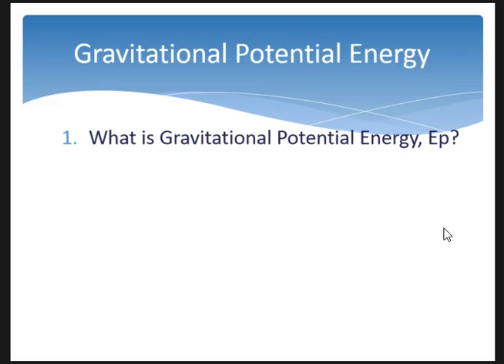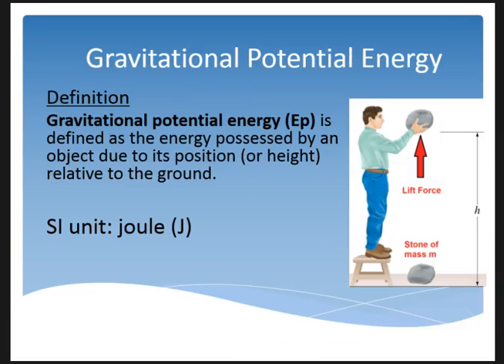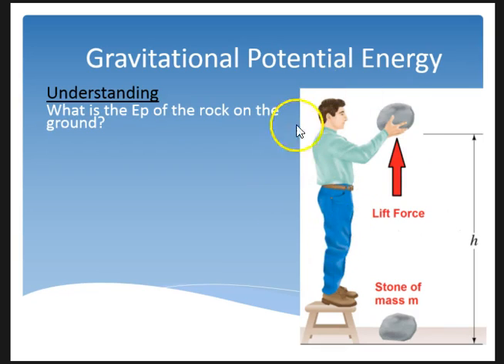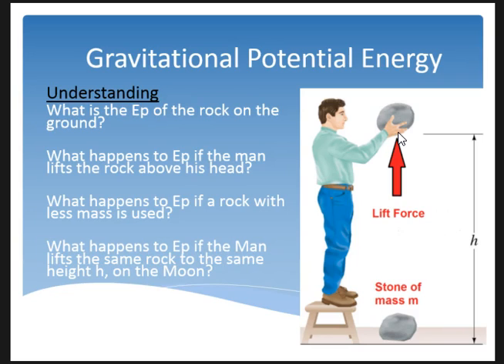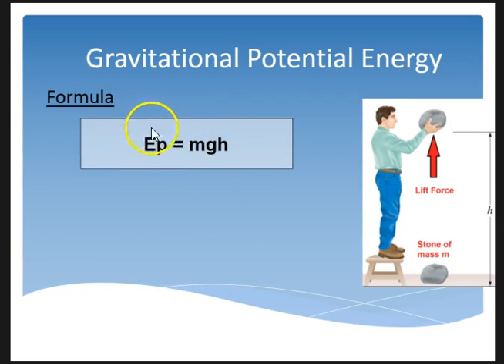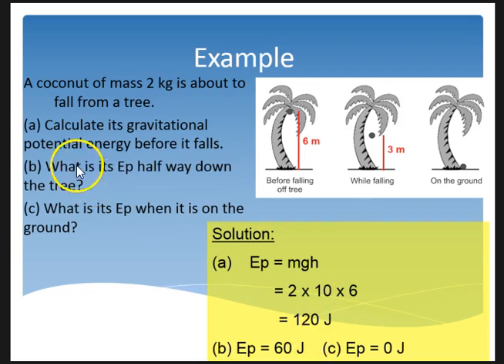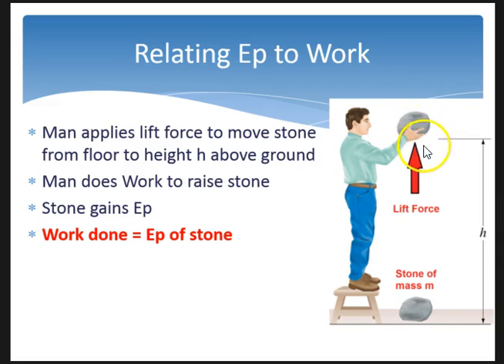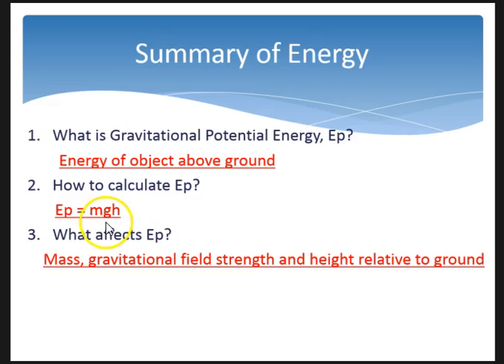C6 L4 Grav Potential Energy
Chapter 6 – Work, Energy & Power
Lesson 4 - Gravitational Potential Energy ('O' & 'N' Levels)